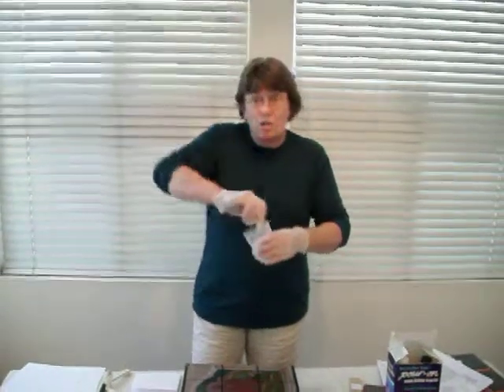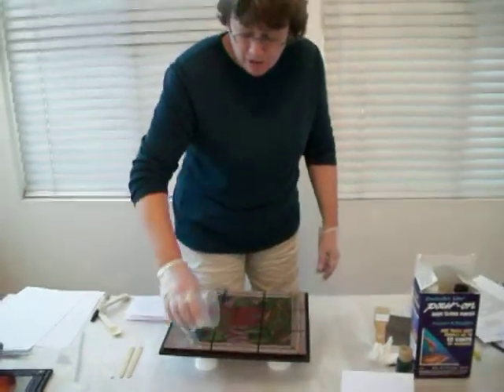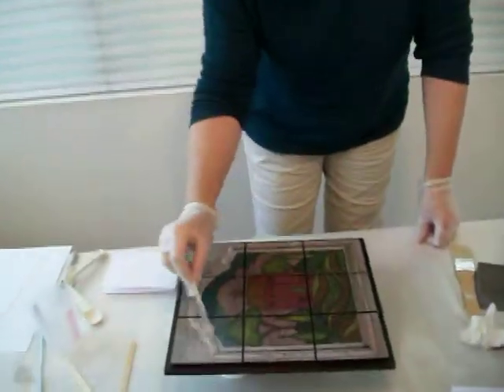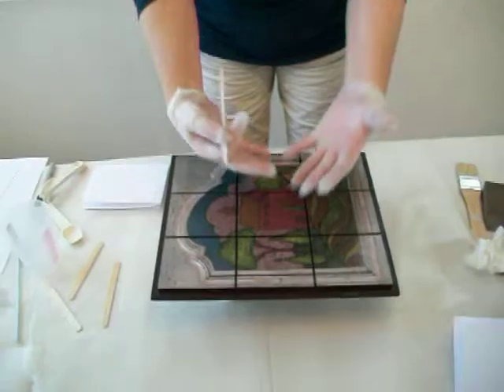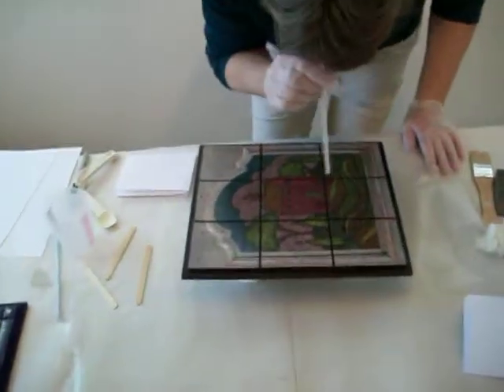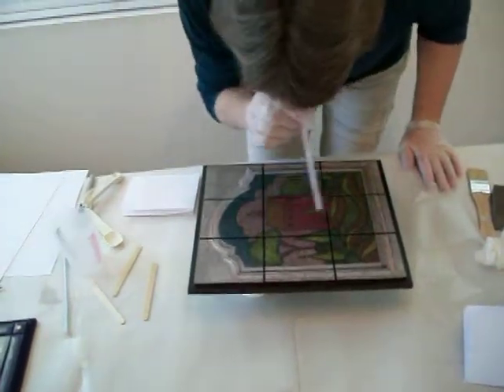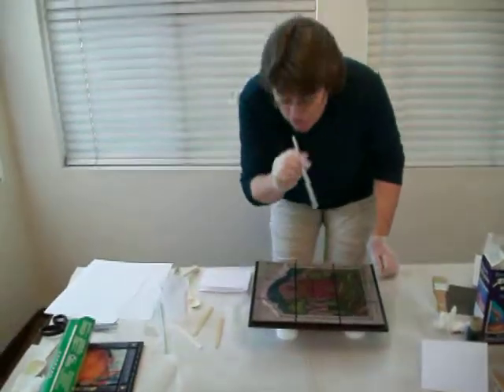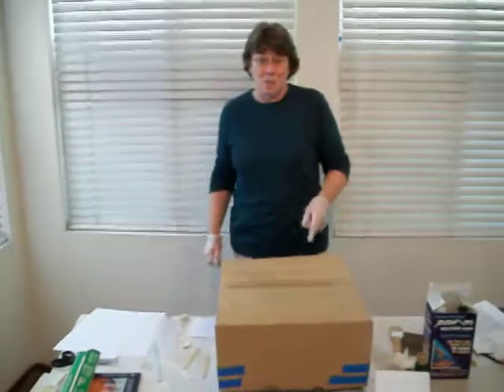Picture TIling - Video #17 Pouring and Eliminating Bubbles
Howto video on picture tiling. This is the seventeenth video with  instructions on pouring the Envirotex resin and eliminating the bubbles.